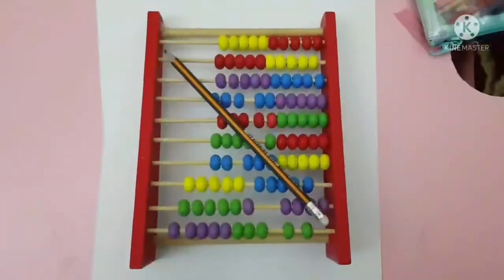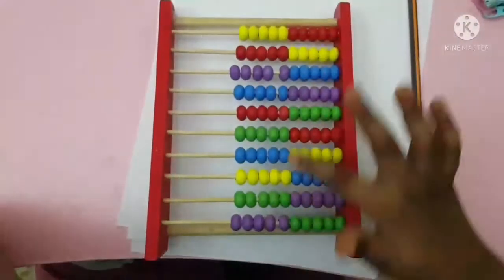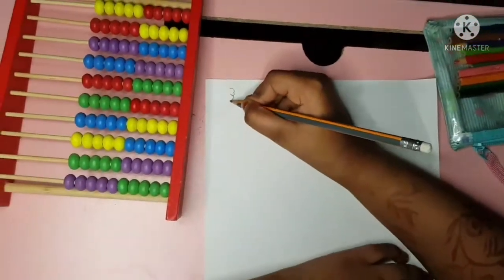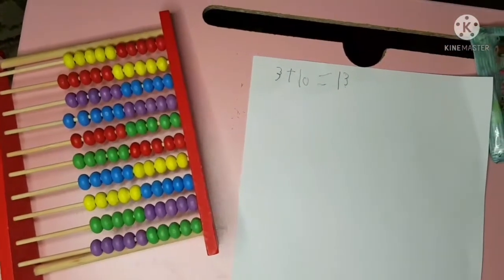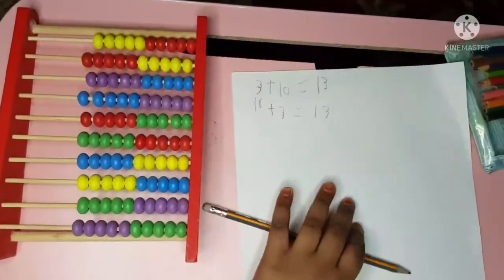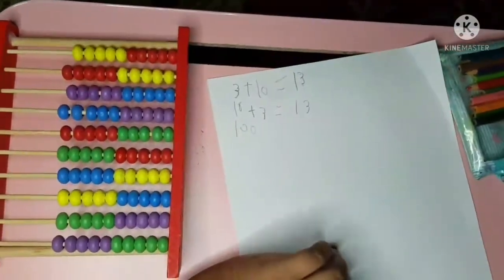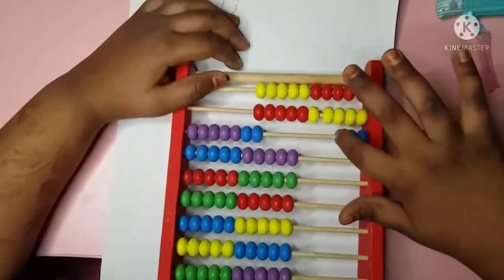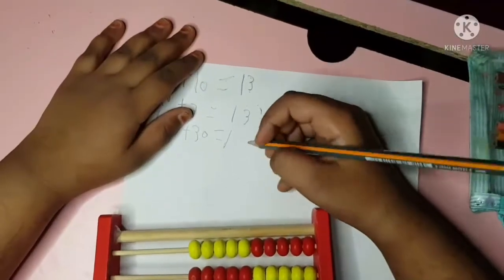How to use wooden Abacus? 2021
The abacus classic wooden toy is a traditional abacus wooden bead counting frame with 100 brightly coloured wooden beads. As a young parents, we know a math tool is necessary .This counting beads math activity toy is made from a solid hardwood bas. Our educational counting toy was designed for developing kid’s math skills. Non-toxic paints and BPA free. Sturdy wooden construction and smooth edges.
The abacus classic wooden toy is a delightful and educational gift for kids 3 to 5 years, help kids from 3 to 5 develop early math, counting, and logical thinking skills created beautifully designed imagination.
The concept of grasping and moving the beads will foster a more visual and sensory relationship with numbers and counting.Promotes counting and math skills at an early age, join hands to help prepare kids with early math skills for academic success.